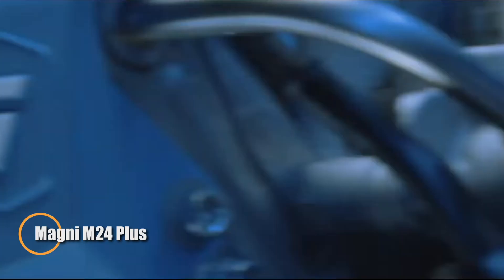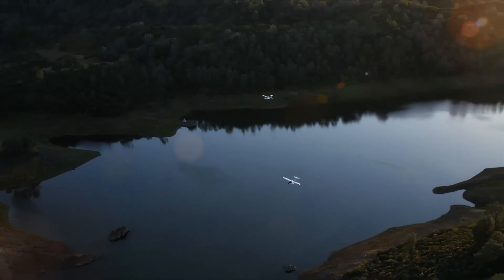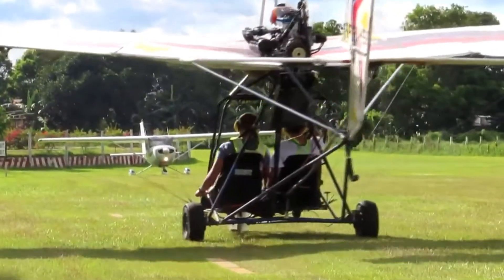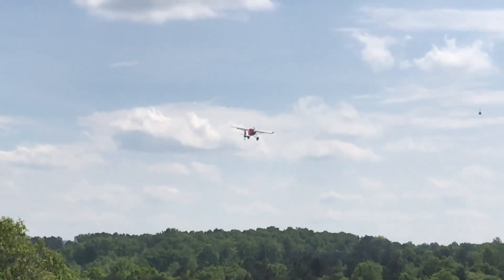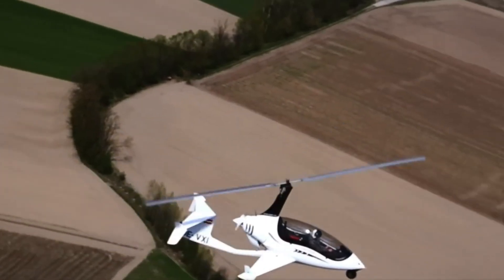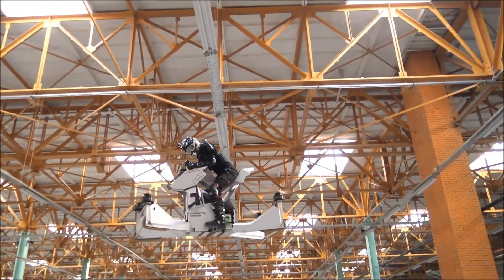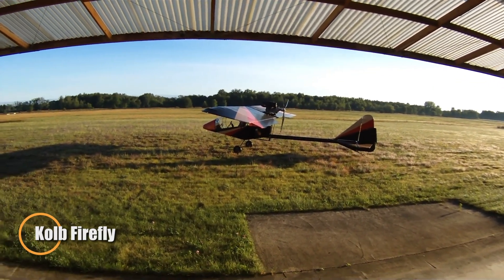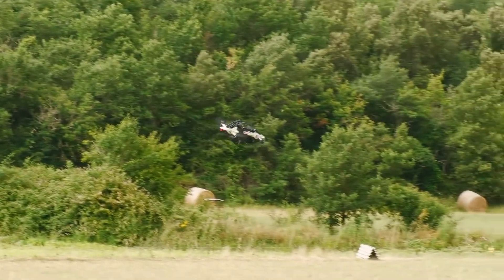TOP COOLEST AIRCRAFT THAT WILL BLOW YOUR MIND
"Get ready to be amazed! In this video, we explore the Top Coolest Aircraft that push the boundaries of design, technology, and innovation. From futuristic stealth jets to cutting-edge eVTOLs, these incredible flying machines are redefining the skies. Don’t miss this thrilling journey into the future of aviation!"

00:00 - Magni M24 Plus
01:07 - Icon A5
01:56 - Quicksilver MX103
02:50 - Aviomania G2SA Genesis
03:46 - Just Aircraft SuperSTOL
04:46 - Earthstar Thunder Gull
05:44 - ArrowCopter AC20
06:43 - Pipistrel Alpha Electro
07:40 - Scorpion Hoverbike
08:36 - AutoGyro Calidus
09:35 - Kolb Firefly
10:28 - Jetson One